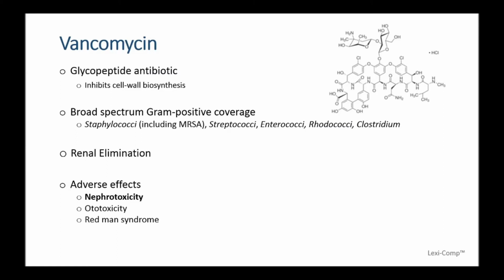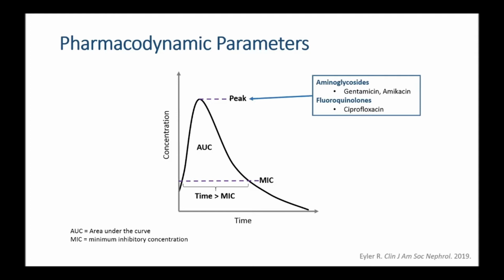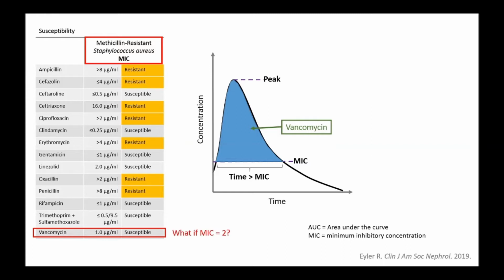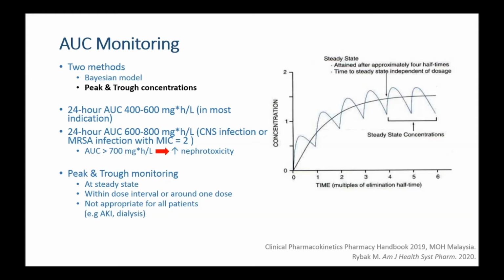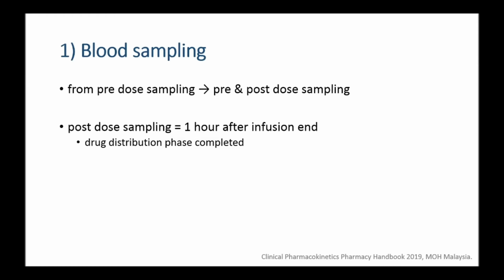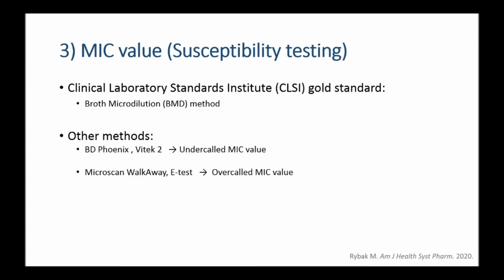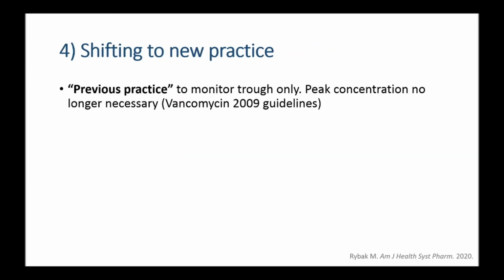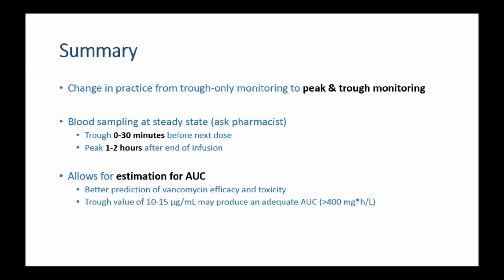AAW 2020: Ceramah 3 Vancomycin Dosing From Trough to AUC Monitoring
Oleh En. Mohamad Solihin Bin Sulaiman
Pharmacist
Hospital Teluk Intan